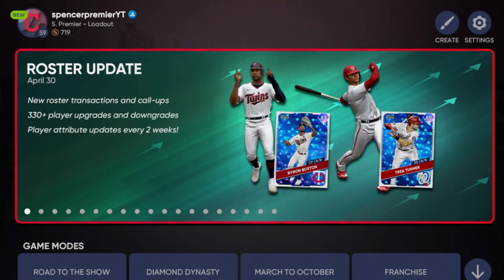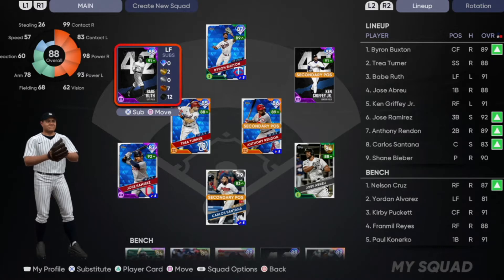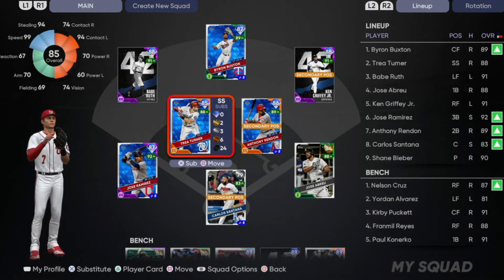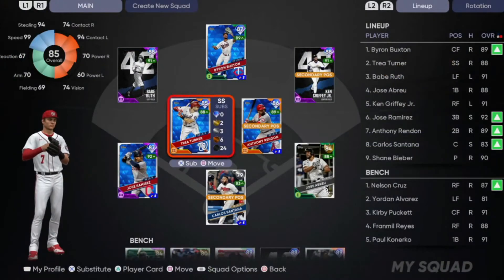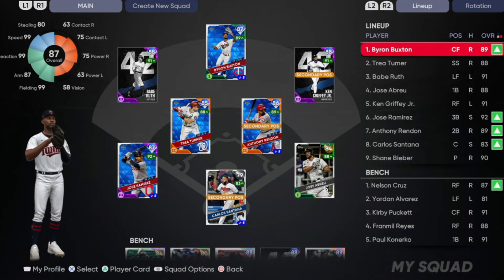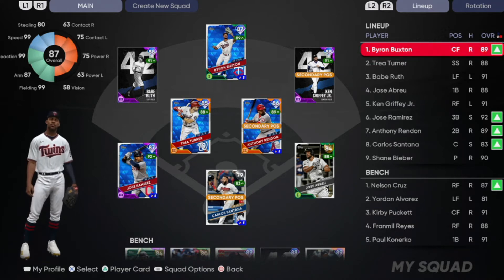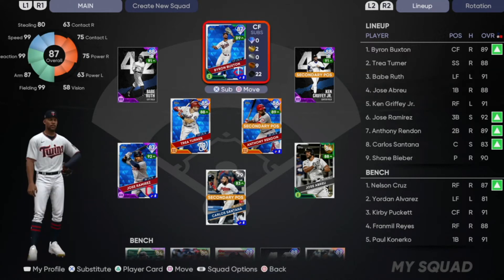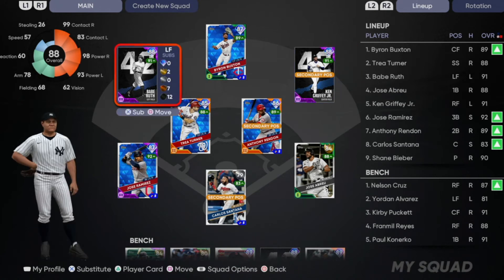*OP* LINEUP STRATEGY TO WIN EVERY RANKED SEASONS GAME! NEVER LOSE! INSANE LINEUP MLB THE SHOW 21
Hello Everyone SpencerPremier Here! in today's video i am going to be showing you guys a new OP Lineup Strategy in MLB The Show 21! Thank You Guys So Much For All The Support!!

► Make sure to check out for my Last Video!

I can't believe I have made it this far, and I hope that when I grow up YouTube is my job. My dream (first part) has too come true to get 10k subscribers: